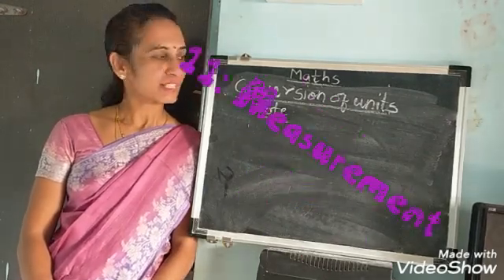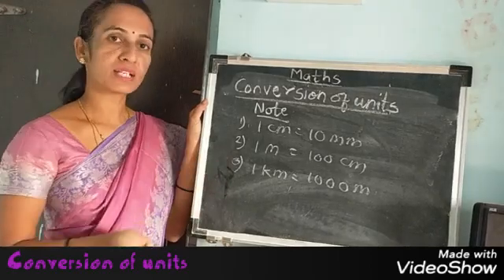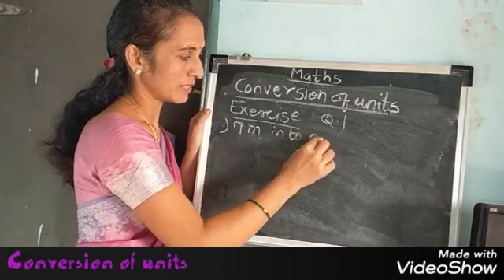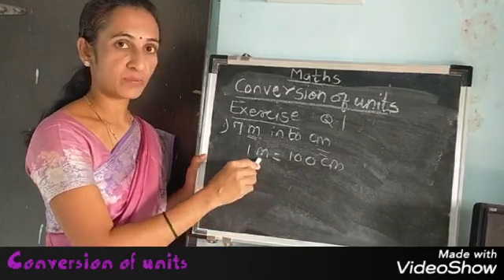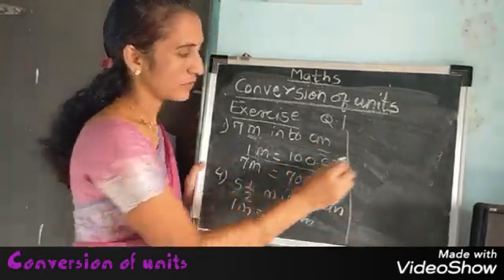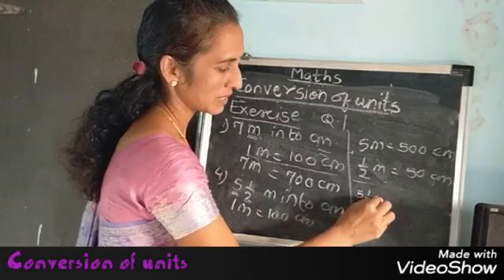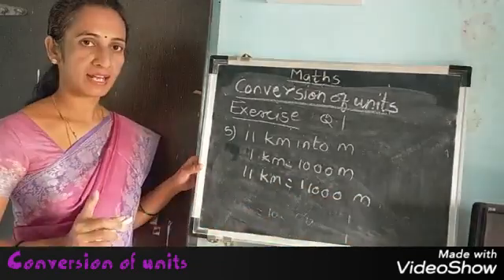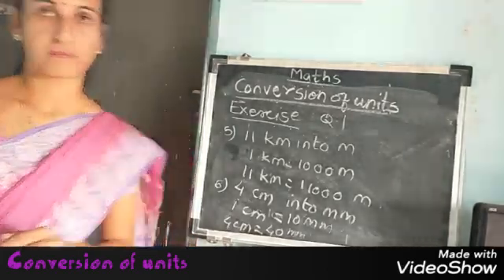11: Measurement, Tb pg 64 maths, class:4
Maharashtra state board, Mrs.Smita Sameer Deshmukh